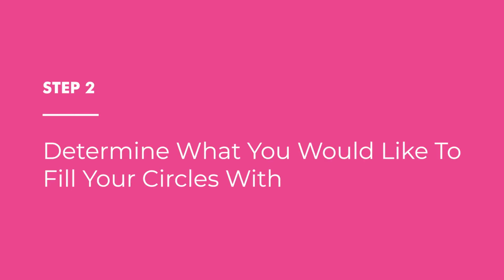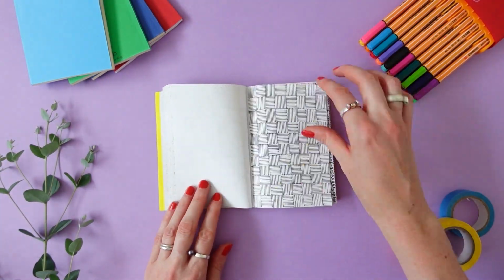Real Time Mindful Drawing Tutorial: Tiny | Draw With Me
🆓 Get the free Mindful Mobiles Workbook (a great way to explore circular, layered compositions like this):

In this beginner-friendly drawing tutorial, I’ll show you how to create a simple abstract composition using circular shapes and mindful mark-making.

This exercise invites you to divide a composition into small sections and fill each one with simple drawings, helping you explore creativity in a playful and low-pressure way.
00:00 Intro
00:50 Supplies
01:21 Step 1: Draw circle shapes in pencil
08:42 Step 2: Decide what to fill your circles with
10:12 Step 3: Fill each circle with a drawing
12:54 Mindful drawing: A mindful approach to try
32:42 Step 4: Erase pencil marks
33:26 Wrapping up
Hi! I’m Mel, an artist and educator helping overwhelmed creatives reconnect with their creativity through mindful, joyful art-making.

🌱 If you’d like deeper support building a sustainable creative practice, you can join the waitlist for my 8-week programme Nurture: